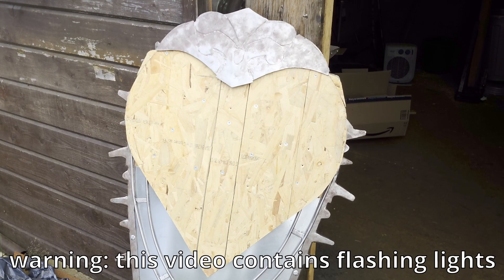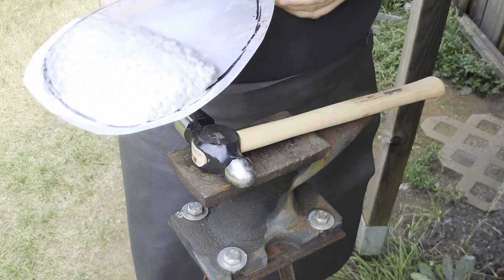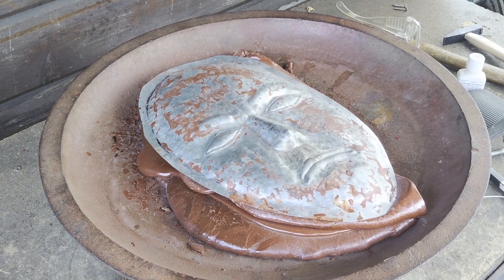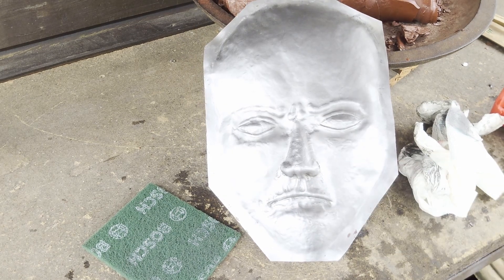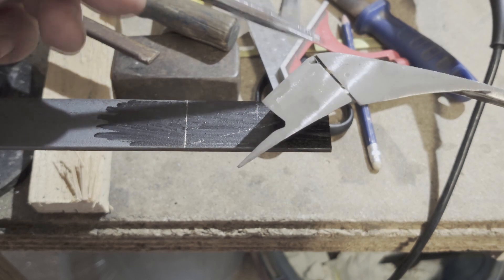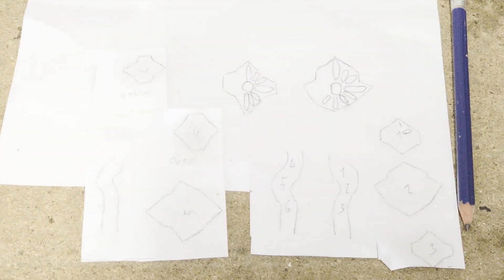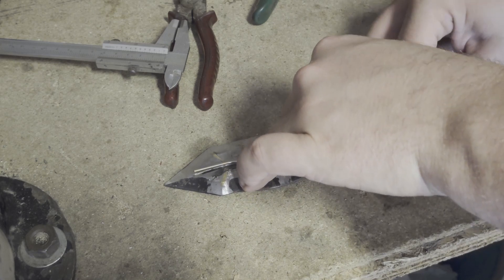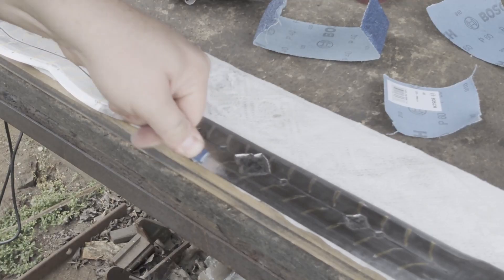Vortigers sword and shield (For Honor) - build video [2/3]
In the second episode i mainly struggle with the shield.